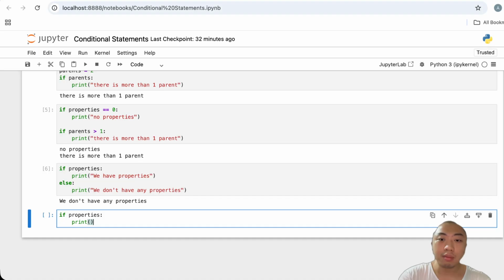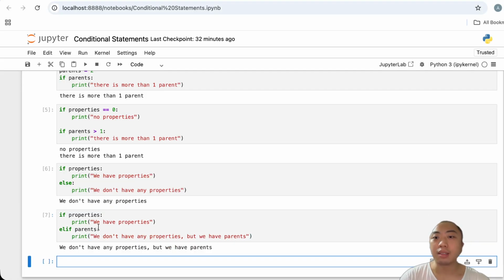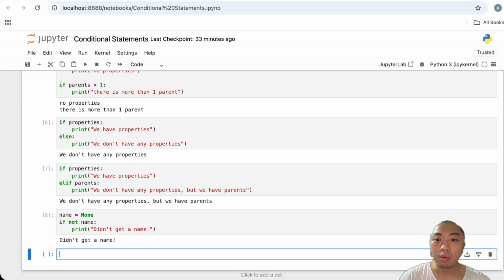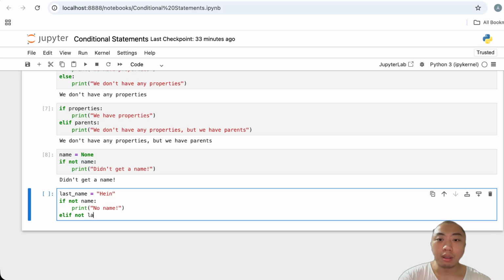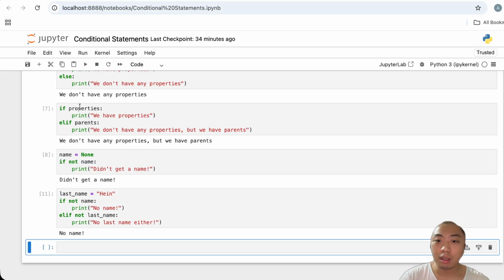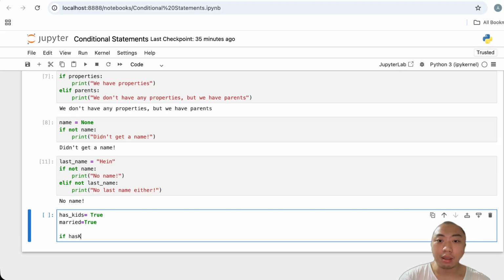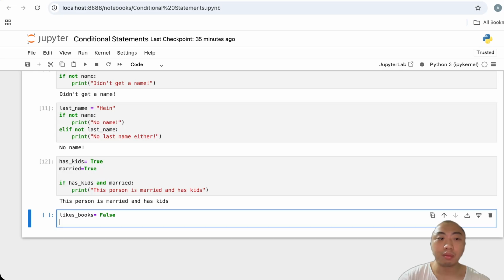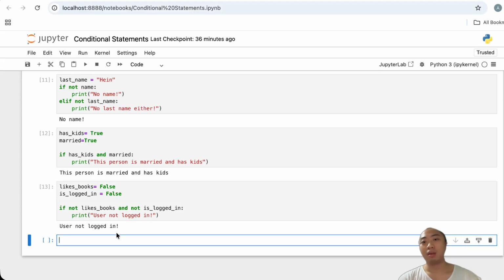Python Fundamentals for MlOps - Conditional Statements Part 2 [Episode 5]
Hey everybody. Welcome back. So in this video, we are going to look at elif conditional statement in Python Programming Language. I hope you will enjoy watching this.